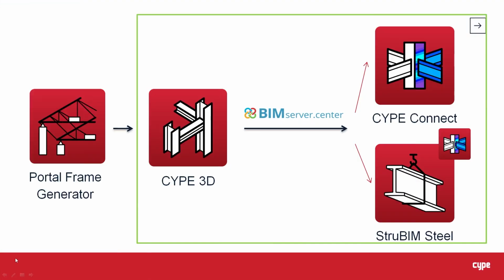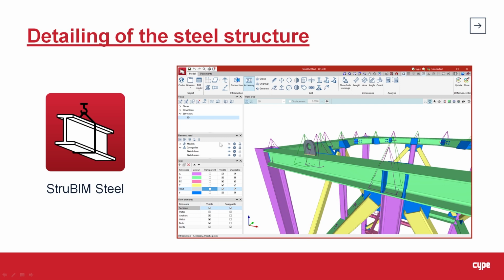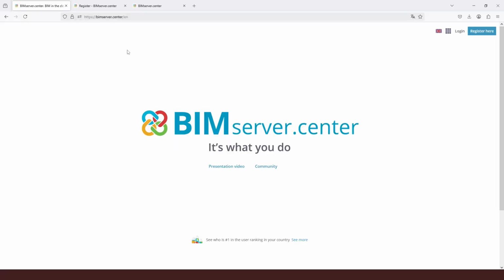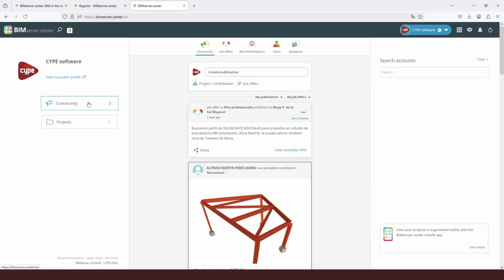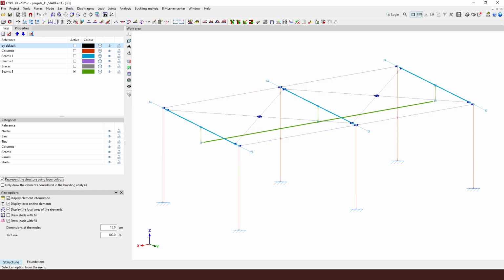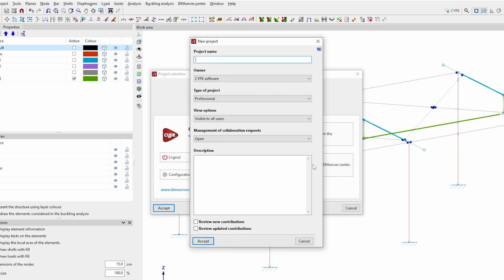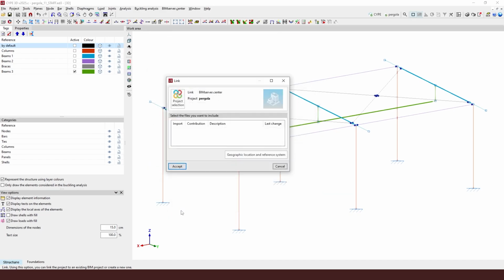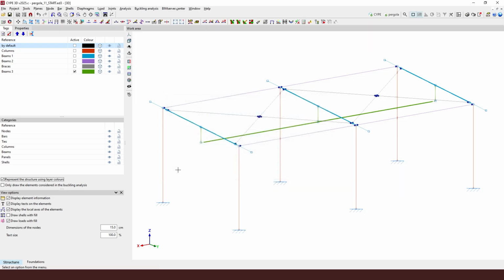Exporting models from Cype3d